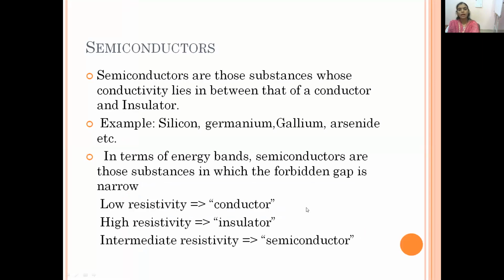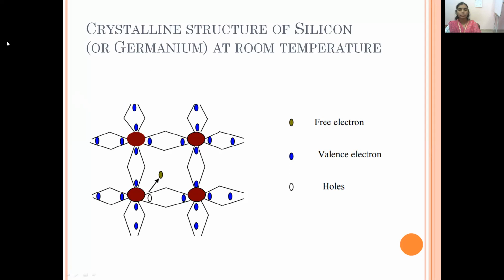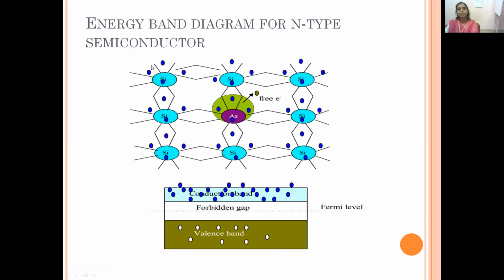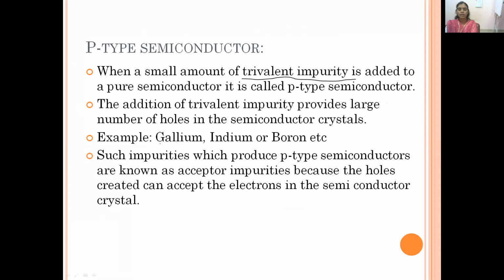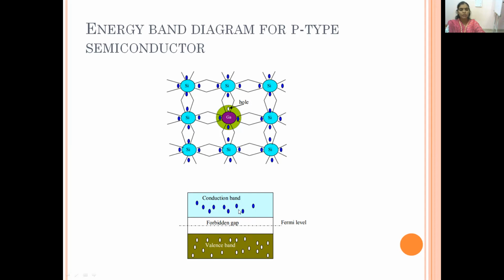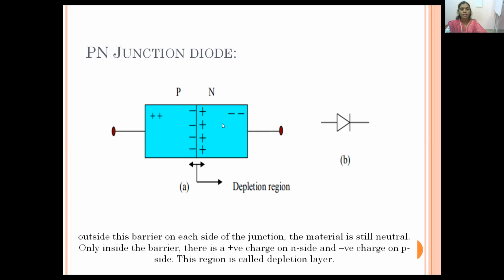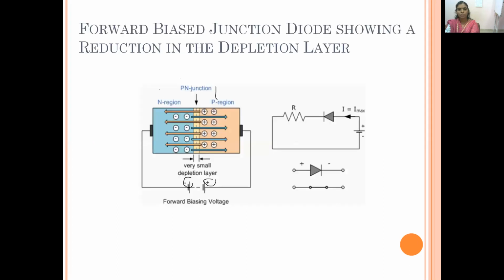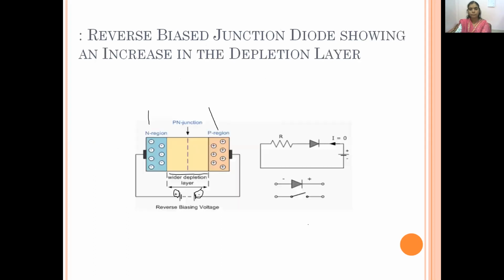XI Comp Sci Lect#3 EC lecture3